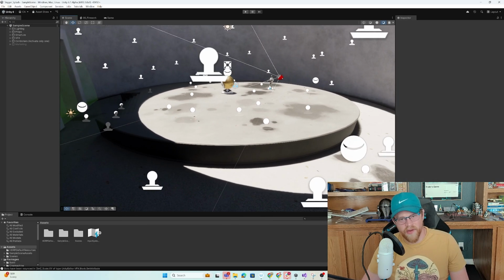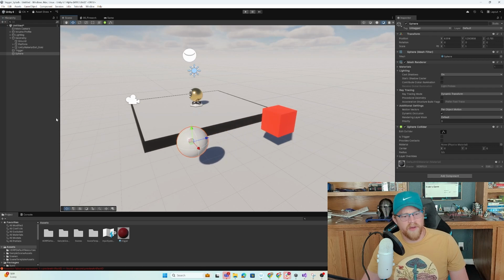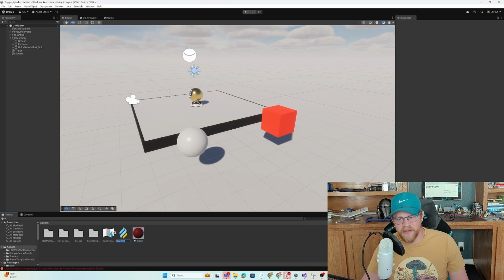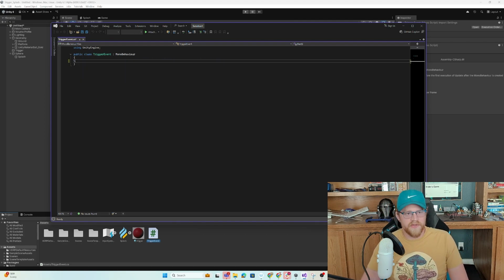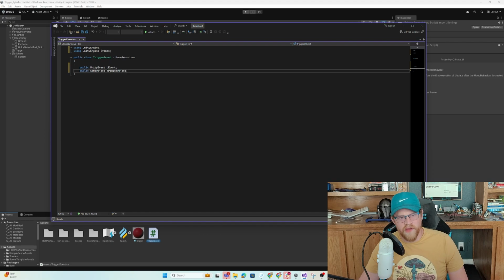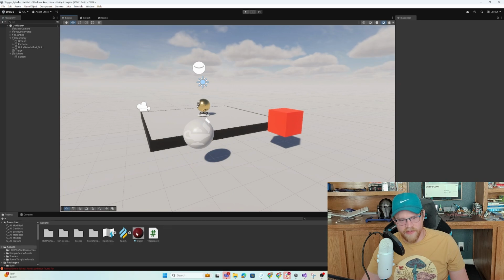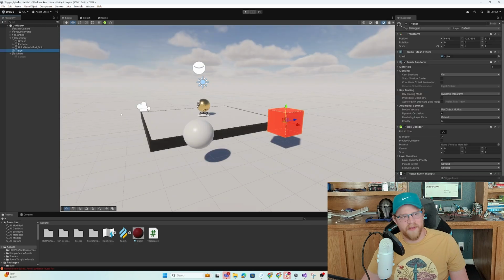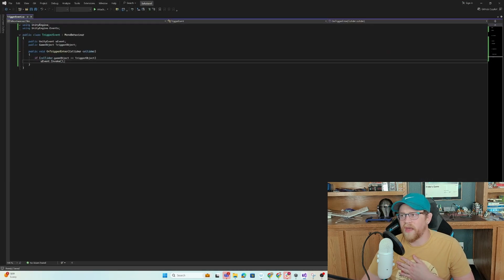Trigger Events in Unity made EASY in this simple C# Tutorial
In this video, we talk through our goals for this 2 part series, the basics of creating a trigger collider, rigid body, C# script, and event setup for a trigger input. In Unity 6.1, we go line by line through the C# script that will enable you to add simple triggered events in your projects.

Script -
using UnityEngine;
using UnityEngine.Events;

public class TriggerEvent : MonoBehaviour
    public UnityEvent uEvent;
    public GameObject TriggerObject;

    public void OnTriggerEnter(Collider collider)
        if (collider.gameObject == TriggerObject)
            uEvent.Invoke();